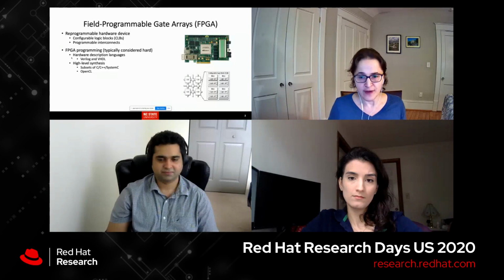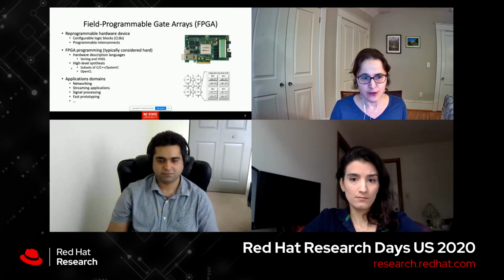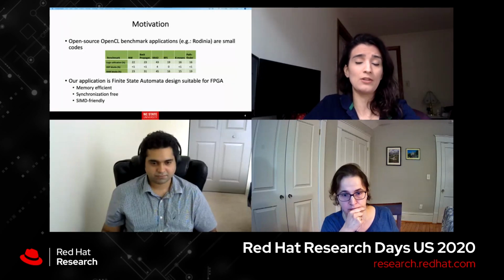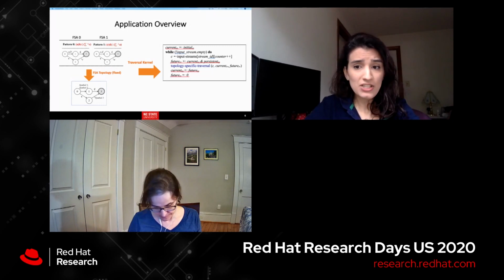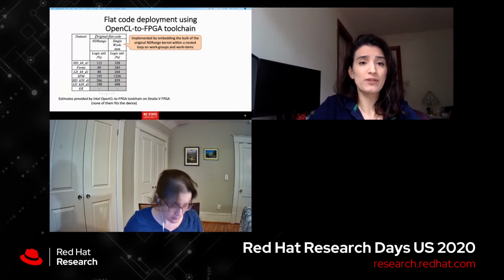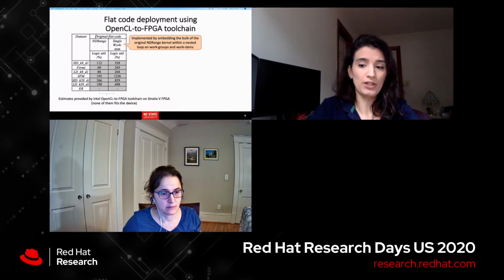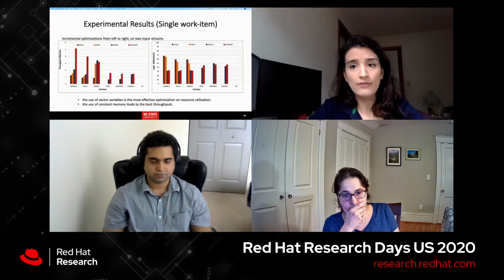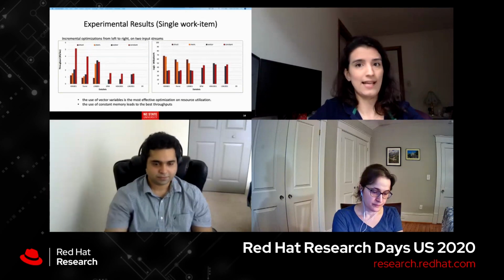Porting Finite State Automata Traversal from GPU to FPGA: Exploring the Implementation Space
Research Day 1 - Sep 9th - Kernel/Hardware Development

Speakers: Marziyeh Nourian and Michela Becchi, North Carolina State University
Red Hat Conversation leader: Ahmed Sannaulah

Research Days is a series of conversations about research & innovations in open source between researchers and Red Hat experts.